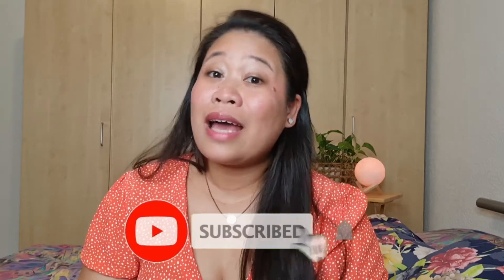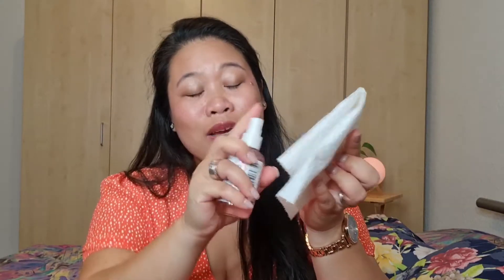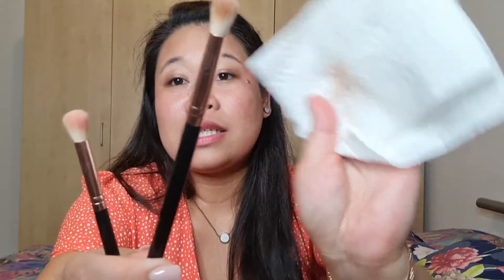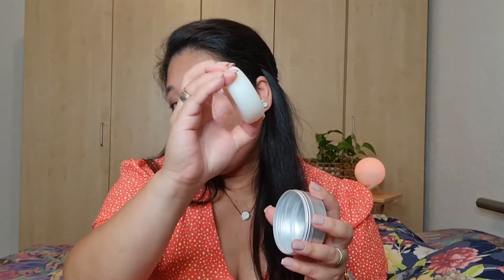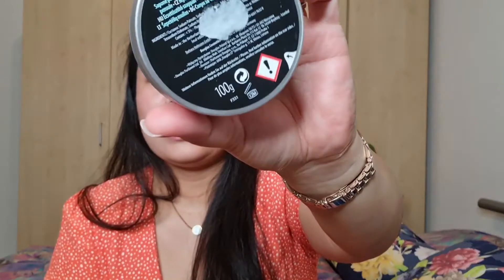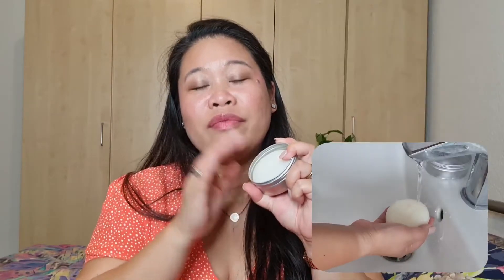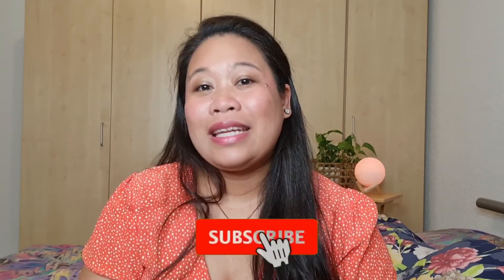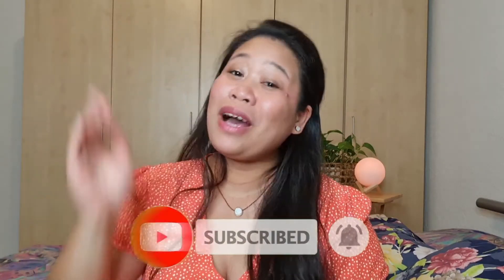How to clean your dirty makeup brushes!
Products:
Rossmann Drugstore
FOR YOUR Beauty
Pinsel-Clean-Spray
100 ml
2,99€

Douglas Drugstore
Douglas Collection
Makeup brush soap
9,99€

I love it, perfect for summer.
This is a quick way to pimp your summer look.
The application is quick, light and it's more fun using it.